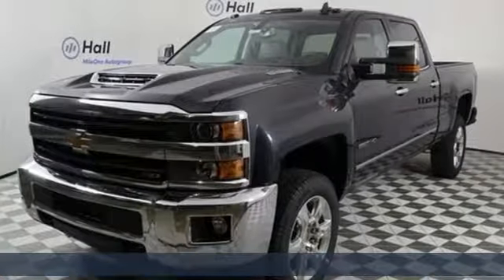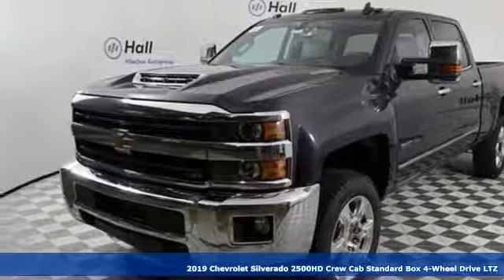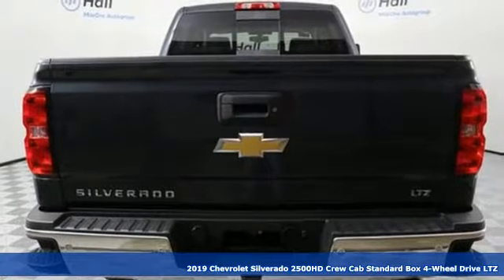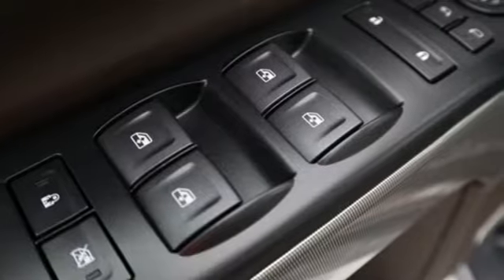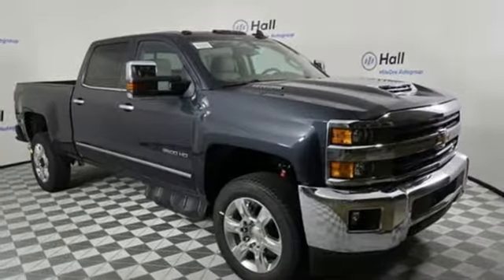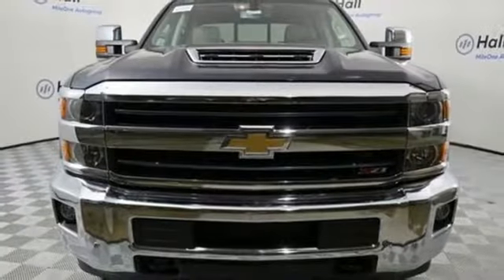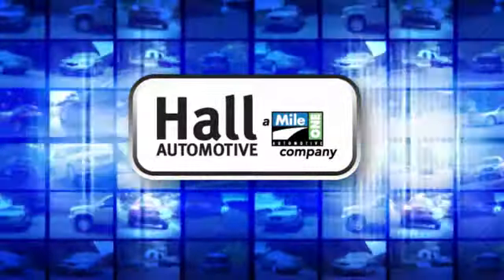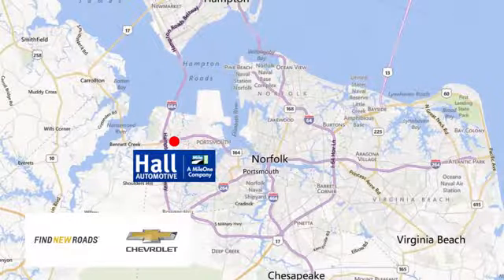New 2019 Chevrolet Silverado 2500HD Chevy Dealers in and near Norfolk VA Chesapeake Suffolk, VA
Year: 2019
Make: Chevrolet
Model: Silverado 2500HD
Trim: LTZ
Engine: Duramax 6.6L V8 Turbodiesel
Transmission: Allison 1000 6-Speed Automatic
Color: Gray
Interior: Cocoa/Dune
Stock #: 1492166
VIN: 1GC1KTEY1KF204501
Allison 1000 6-Speed Automatic, 4WD, Cocoa/Dune Leather. New Price! Chevrolet Silverado 2500HD LTZ Duramax 6.6L V8 Turbodiesel Factory MSRP: $70,070 $3,500 off MSRP! Allison 1000 6-Speed Automatic 4WD Duramax Plus Package (Engine Block Heater and Radio: Chevrolet Infotainment System w/Navigation), LTZ Plus Package (Heated Leather Wrapped Steering Wheel and Power-Adjustable Pedals), Off-Road Z71 Package (Hill Descent Control), Preferred Equipment Group 1LZ (110-Volt AC Power Outlet, 4.2" Diagonal Color Display Driver Info Center, 6-Speaker Audio System, Auto-Dimming Inside Rear-View Mirror, Chevrolet 4G LTE, Chevrolet Connected Access, Chrome Bodyside Moldings, Chrome Door Handles, Chrome Mirror Caps, Color-Keyed Carpeting Floor Covering, Deep-Tinted Glass, Digital Steering Assist, Driver & Front Passenger Vanity Mirror Visors, Dual-Zone Automatic Climate Control, Electric Rear-Window Defogger, Electronic Shift Transfer Case, Front Halogen Fog Lamps, HD Radio, Heated Power-Adjustable Outside Mirrors, Integrated Trailer Brake Controller, Leather-Wrapped Steering Wheel, Manual Tilt-Wheel/Telescoping Steering Column, OnStar & Chevrolet Connected Services Capable, Power Sliding Rear Window w/Defogger, Rear 60/40 Folding Bench Seat (Folds Up), Rear Wheelhouse Liners, Remote Keyless Entry, Remote Locking Tailgate, Remote Vehicle Starter System, Single Slot CD/MP3 Player, SiriusXM Radio, Steering Wheel Audio Controls, Unauthorized Entry Theft-Deterrent System, and Universal Home Remote), Standard Suspension Package, Trailering Equipment, Allison 1000 6-Speed Automatic, 4WD, Cocoa/Dune Leather, 18" Chromed Aluminum Wheels, 3.73 Rear Axle Ratio, 4.10 Rear Axle Ratio, 4-Wheel Disc Brakes, 6 Speakers, 6" Rectangular Chromed Assist Steps (LPO), ABS brakes, Air Conditioning, All-Weather Floor Liner (LPO), AM/FM radio: SiriusXM, Auto-dimming door mirrors, Auto-dimming Rear-View mirror, Automatic temperature control, Bodyside moldings, BOSE Sound w/6 Speaker System, BOSE Sound w/7 Speaker System, Brake assist, Bumpers: chrome, Camper & 5th Wheel Trailer Wiring Provisions, CD player, Chrome Power-Adjustable Heated Trailering Mirrors, Compass, Delay-off headlights, Driver door bin, Driver vanity mirror, Dual front impact airbags, Dual front side impact airbags, Electronic Stability Control, Exhaust Brake, Exterior Parking Camera Rear, Floor Mounted Console, Front 40/20/40 Split Bench Seat, Front anti-roll bar, Front Center Armrest w/Storage, Front dual zone A/C, Front fog lights, Front License Plate Kit, Front reading lights, Front wheel independent suspension, Fully automatic headlights, Garage door transmitter, Heated & Vented Front Seating, Heated door mirrors, Heated Driver & Front Passenger Seating, Heated Front Full Feature Bucket Seats, Heated front seats, Illuminated entry, Leather Appointed Seat Trim, Low tire pressure warning, Memory seat, Occupant sensing airbag, Outside temperature display, Overhead airbag, Overhead console, Panic alarm, Passenger door bin, Passenger vanity mirror, Power door mirrors, Power driver seat, Power passenger seat, Power steering, Power Sunroof, Power windows, Premium audio system: Chevrolet Infotainment System, Radio: Chevrolet Infotainment System, Rear reading lights, Rear seat center armrest, Rear step bumper, Rear window defroster, Remote keyless entry, Security system, Smoked Amber Roof Marker Lamps, Speed control, Speed-sensing steering, Split folding rear seat, Spray-On Pickup Box Bed Liner w/Bowtie Logo, Steering wheel mounted audio controls, Tachometer, Telescoping steering wheel, Tilt steering wheel, Traction control, Trip computer, Turn signal indicator mirrors, Ultrasonic Front & Rear Park Assist, Variably intermittent wipers, Voltmeter, Wheels: 20" 6-Spoke Polished Aluminum, and Wireless Charging. * Price includes: $500 - General Motors Consumer Cash Program. Exp. 02/28/2019, $1,500 - Chevrolet Bonus Cash Program. Exp. 02/28/2019, $1,500 - GM Down Payment Assistance Program. Exp. 02/28/2019

Address:
3412 Western Branch Blvd
Chevy Dealers in and near